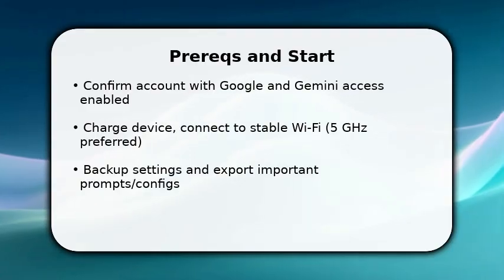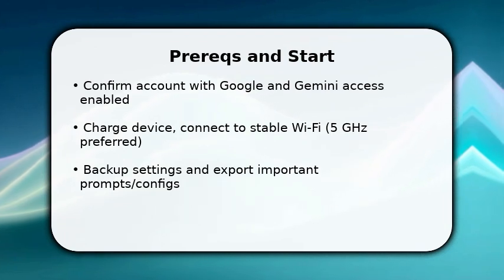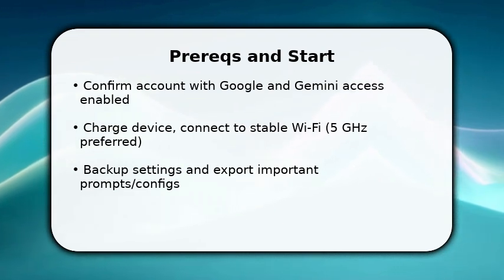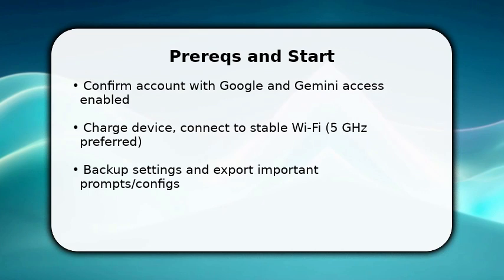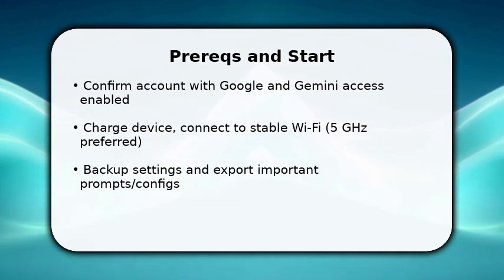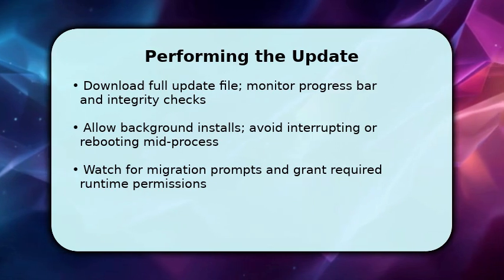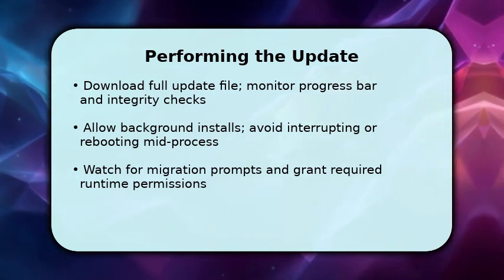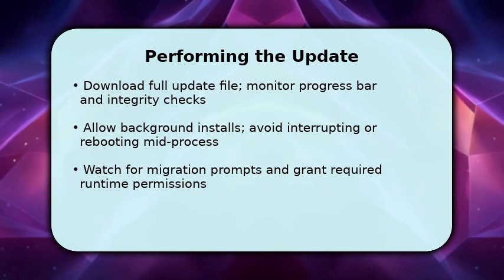How to Update Google Gemini - Step by Step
Learn the step-by extricate process of updating Google Gemini, from initial setup to final confirmation. This video guide provides clear instructions and tips for a smooth update experience.

How to Update, Google Gemini, Step by Step Guide, Update Process, Initial Setup, Final Confirmation, Instructions Tips